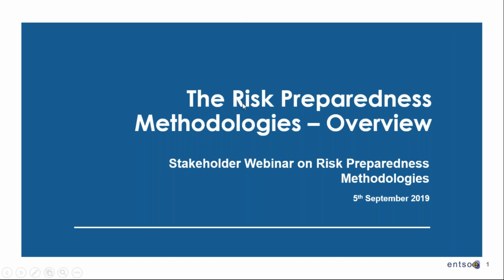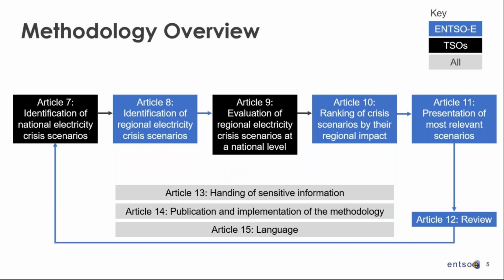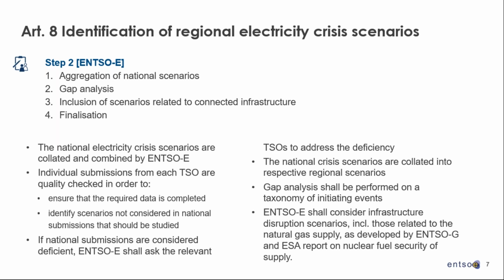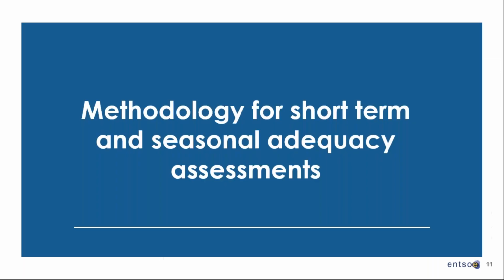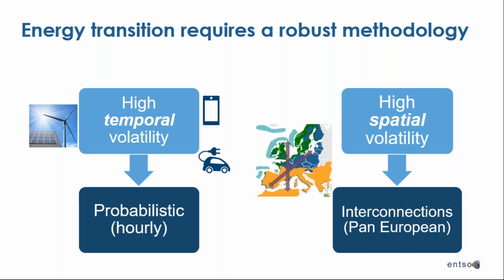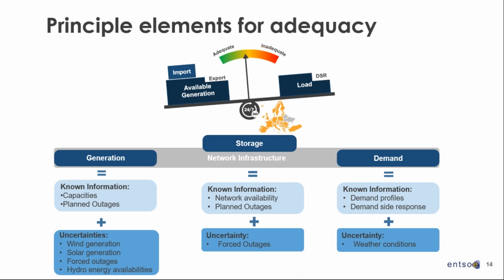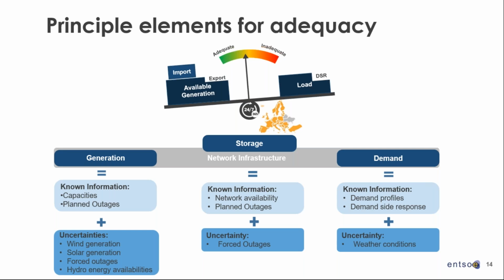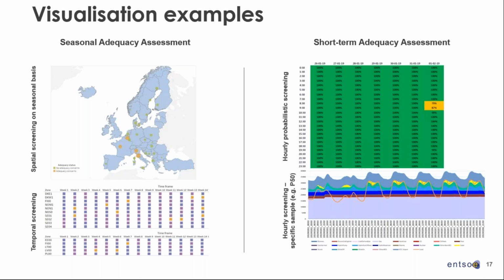Webinar on Risk Preparedness Methodologies